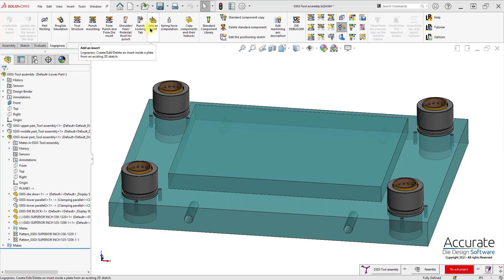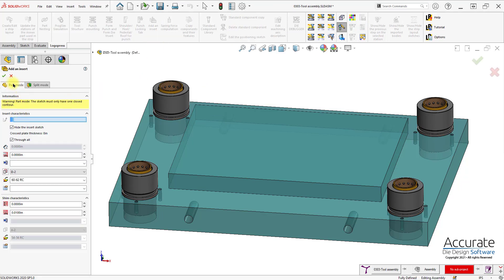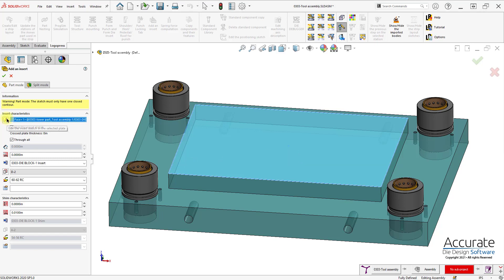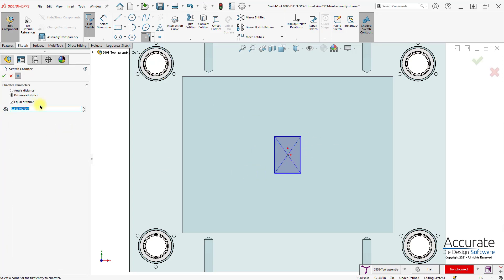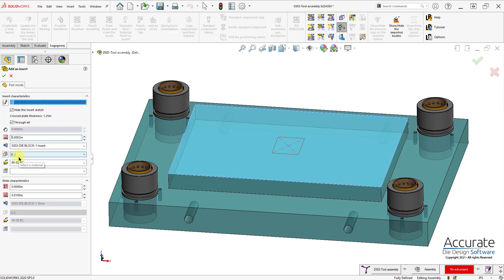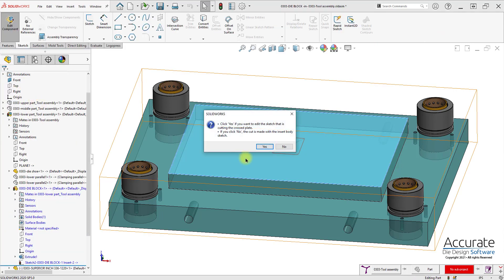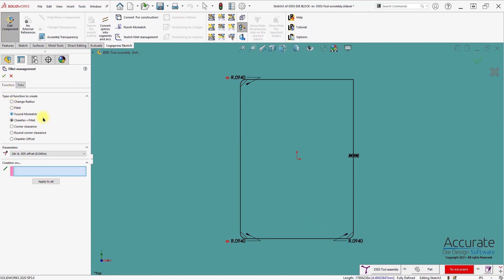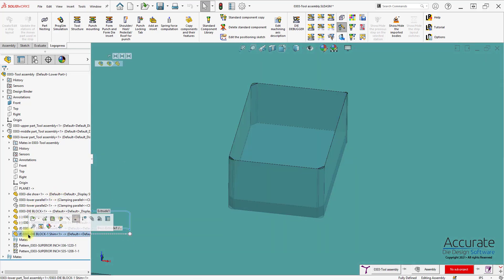Add an insert (new method)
LogoPress Add an insert will quickly create and add an insert into a tool assembly, along with the opening in the plate. A shim under the insert is also optional. The opening can go all the way through the plate or a pocket at a desired depth can be created. Two modes are available, Part Mode (created from scratch) and Split Mode (split from existing geometry).